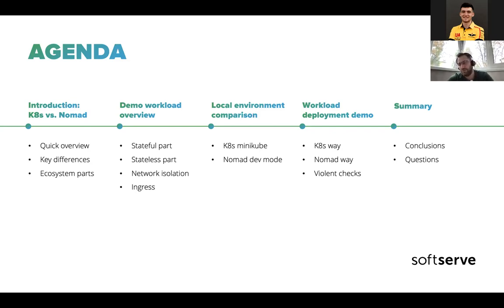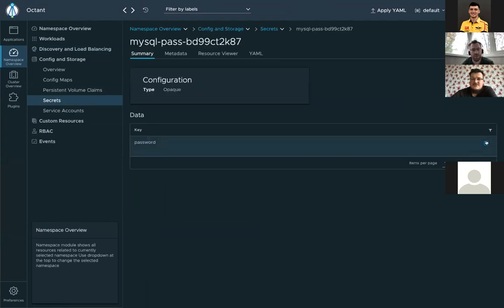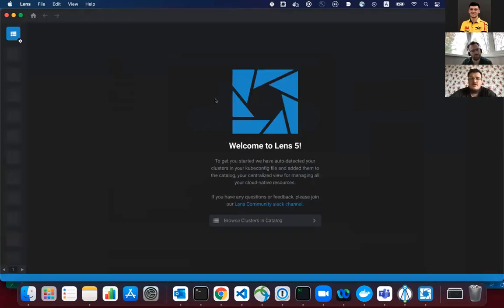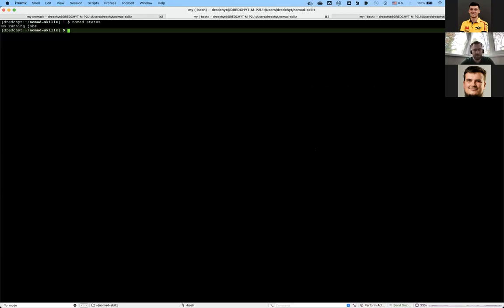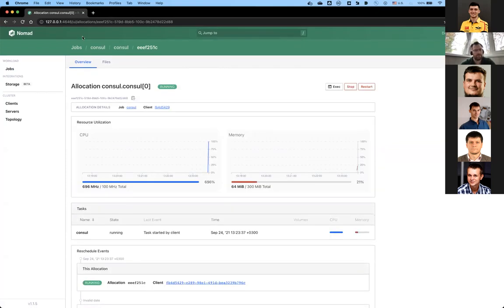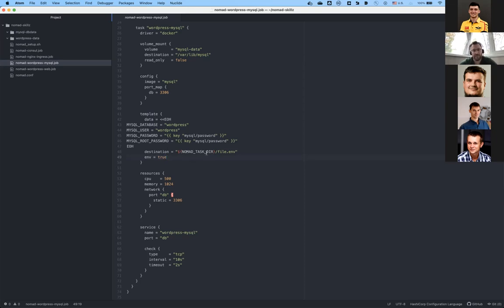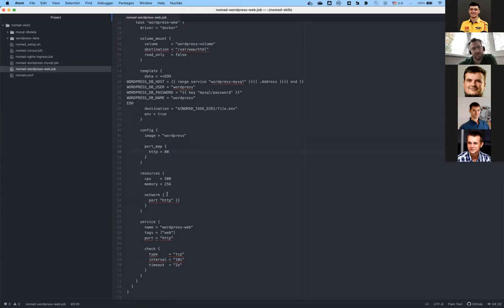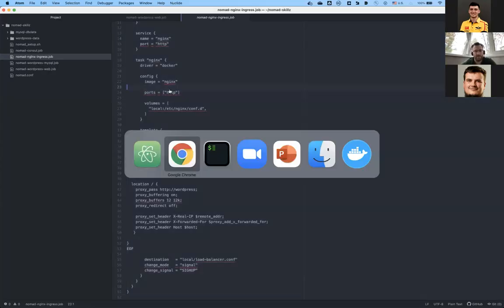Back2back: K8s vs. Nomad in eyes of newbie by Dmytro Redchyts and Serhii Filippov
During the event we have discussed about Nomad and K8s:

Key differences

Ecosystem parts

Demo workload overview

Local environment comparison

Setup local environment

Workload deployment demo:

K8s way

Nomad way

Violent checks

Conclusions